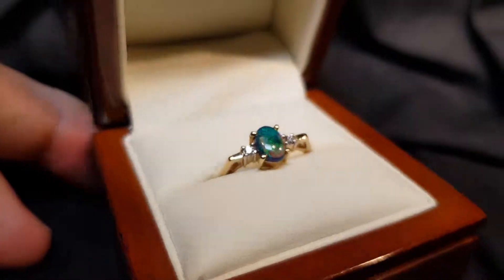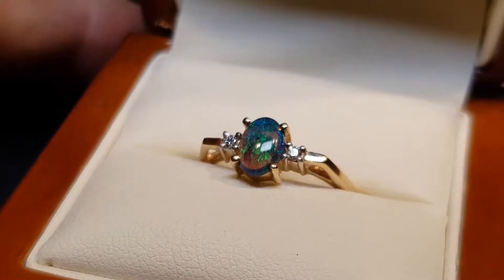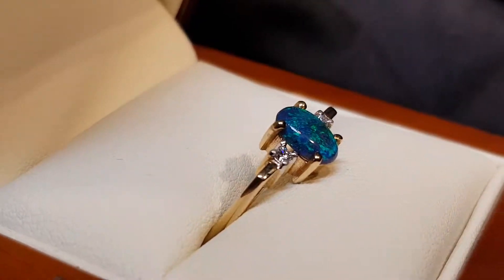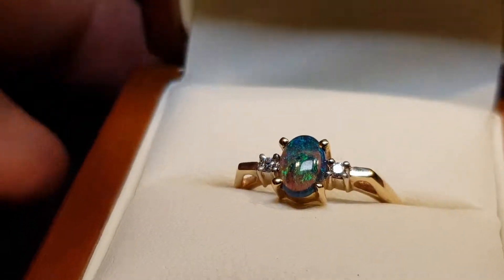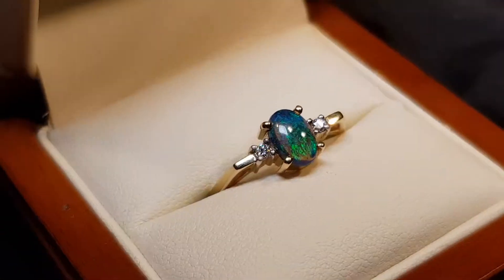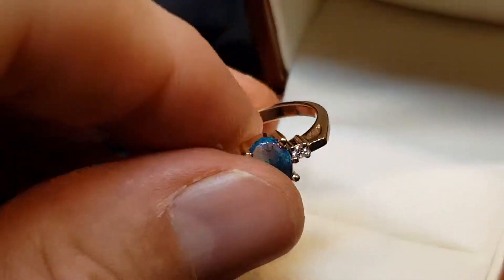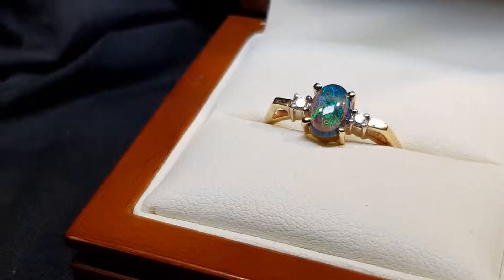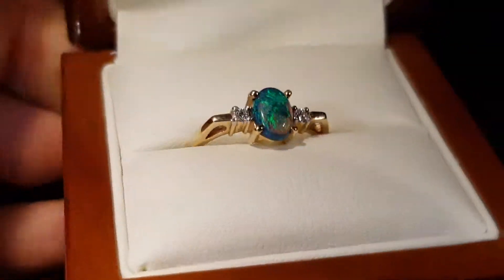Gold Piece of Jewellery | Opal Ring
Classic Opal Gold Ring - Dark Tone and Little Bit Transparency it has real opal stone and diamonds, dark tone underneath, set 9K yellow gold, great green colours on stone, it is elegant piece of jewellery.